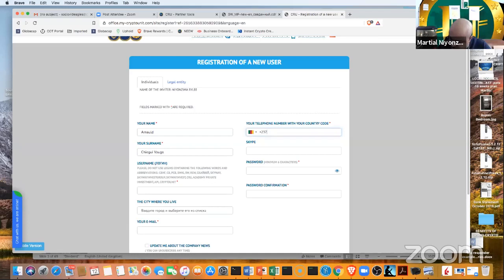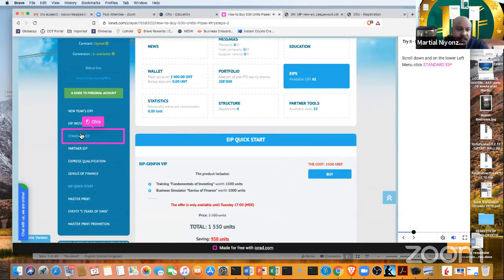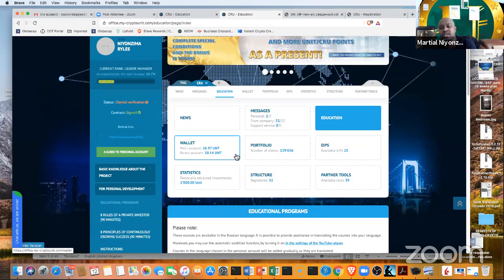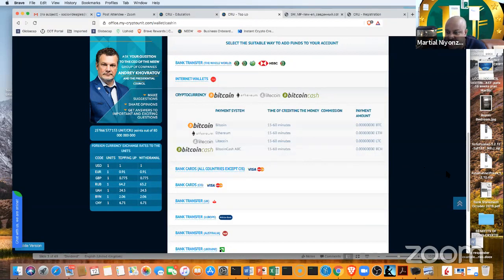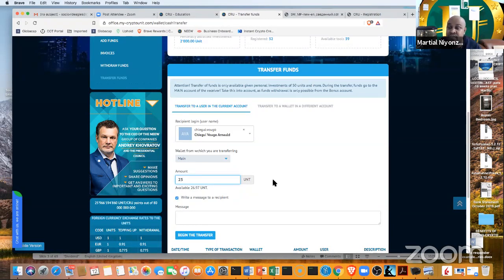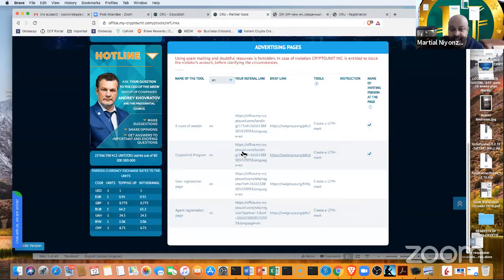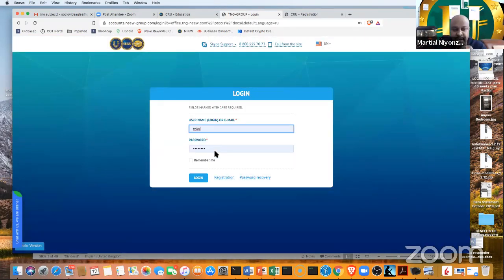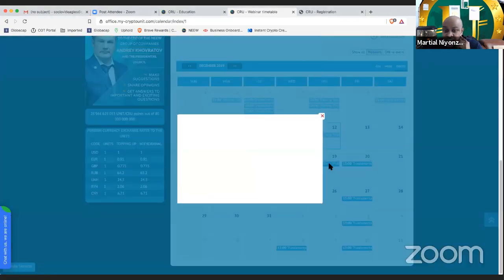Training "First steps" (12.12.2019)